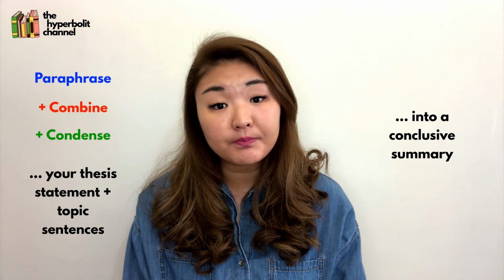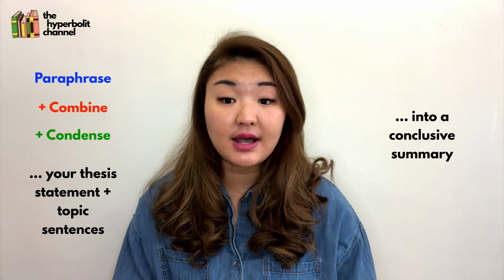How to write conclusion paragraphs | Essay crisis toolkit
All good things come to an end. And all good essays require a great ending. That's why in this video, I cover the top tips for how to write an awesome conclusion paragraph for your next English Literature essay. Watch to get the skills! (Applicable to GCSE boards AQA, WJEC, Edexcel, OCR, and standard high school English essay requirements)